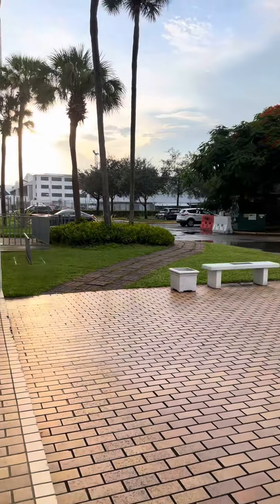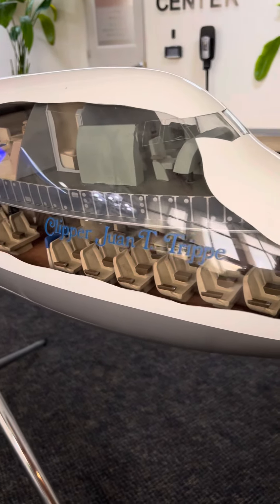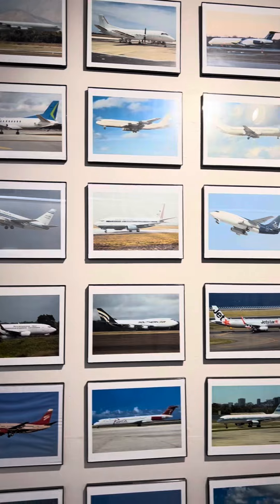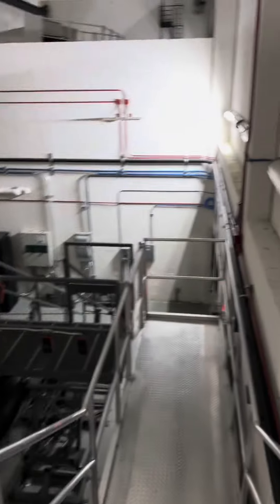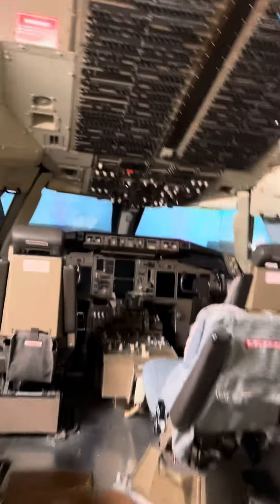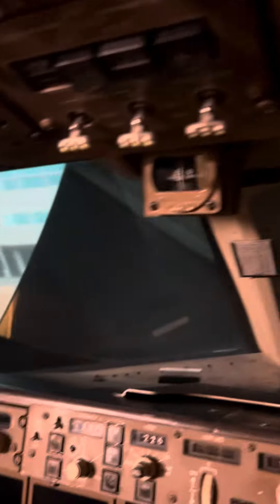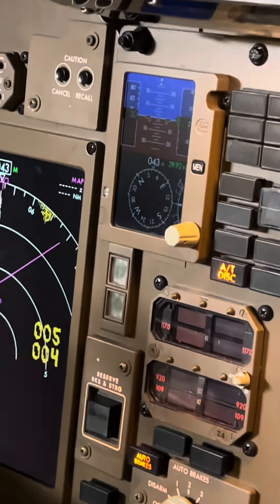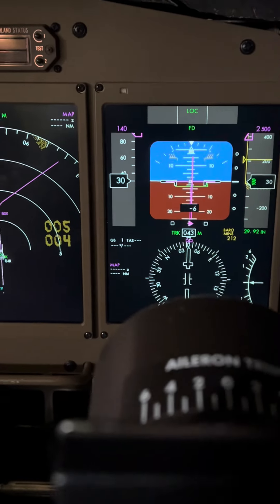Day 12: FFS 5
Easier than the last few days